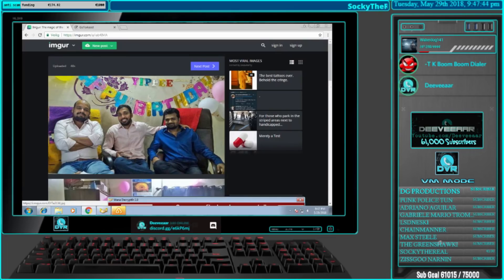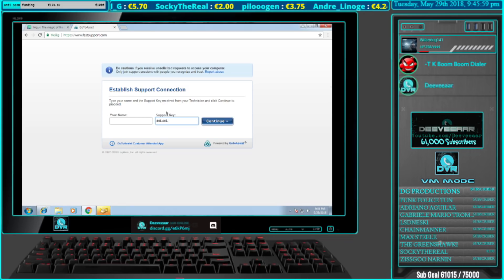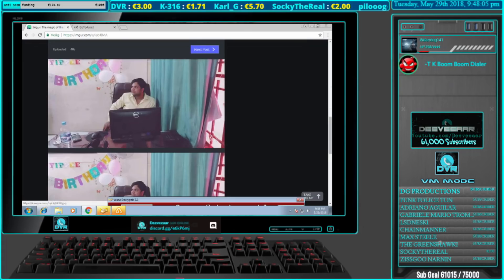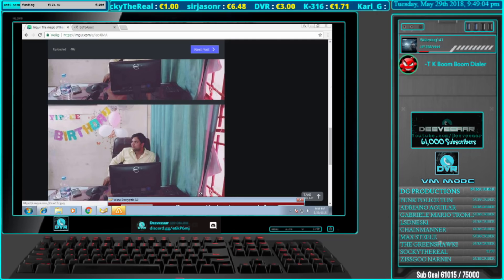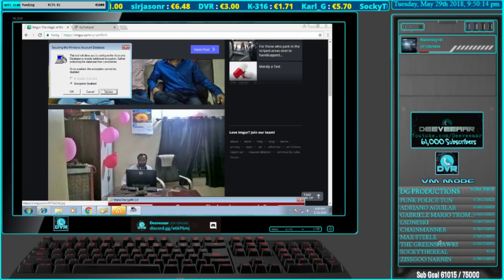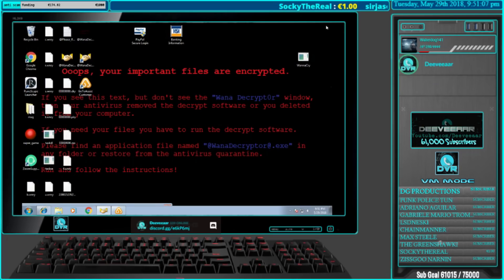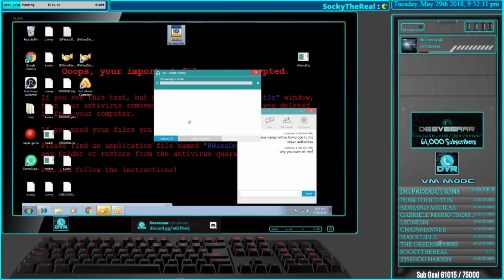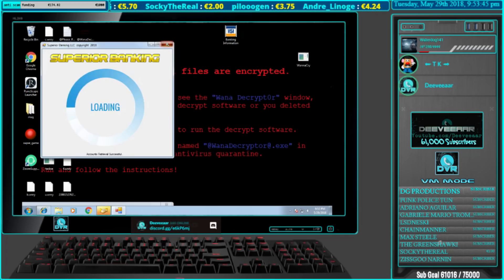Showing A Scammer Photos Of Himself & Deleting His Files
Hello YouTube, I am Malcolm Merlyn. As most of you are aware, there are a lot of different scammers out there and these include Nigerian prince email scammers, Indian tech support scammers, IRS scammers and others. They have been around for over 10 years now and they don’t seem to be going anywhere. After getting a lot of calls, sometimes very early in the morning I have decided enough is enough. If the government won’t shut down these pests then I will.

I created some virtual machines and started calling scammers using a fake caller ID. The calls were quite hilarious so I started uploading them on YouTube; this was great as I was raising awareness about scams while also earning money. In total I have called scammers over ten thousand times in the past year and a half. I created a number of programs to annoy them including a call flooder that can call the scammers many times per minute which overloads their phones.

SUPPORT MALCOLM MERLYN:

BITCOIN: bc1qazm7lf0vefcygfxlmcsdknkun36q5zdczev5y0
MONERO: 48uXksDGWfBJSMPdwHbPJMexZSeWKTnzdB7g2NV4obKpGR53mU365ZSDeyPiiEyptDLNKmSTLYh58GWB1ssFUFTJ2kGq8Ds